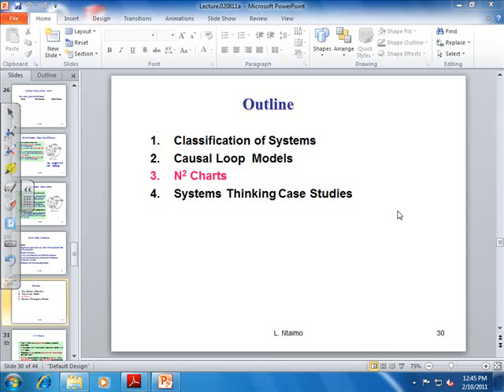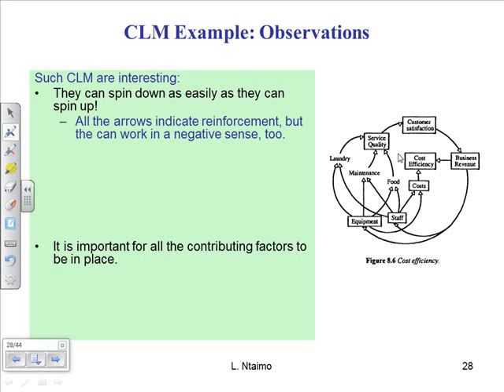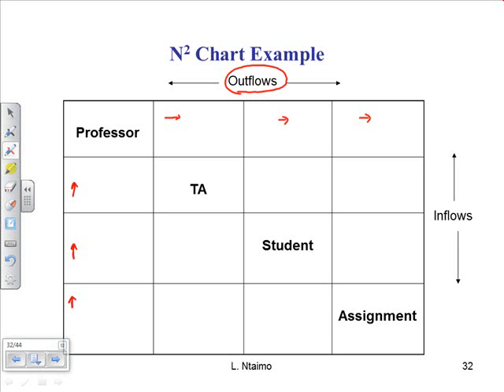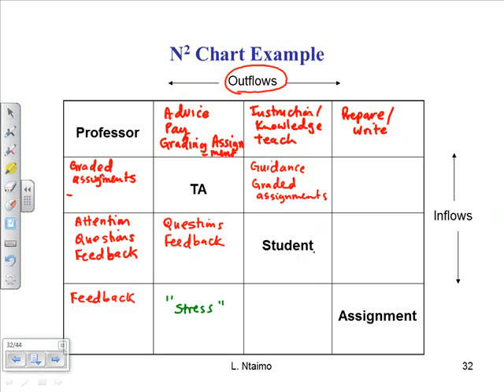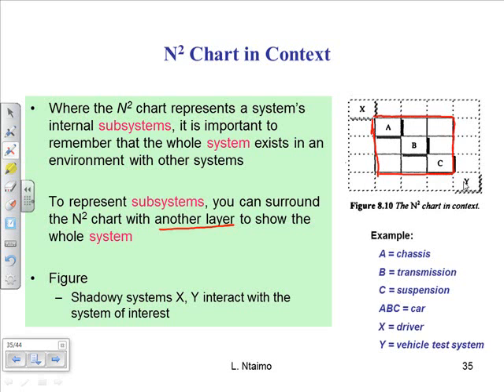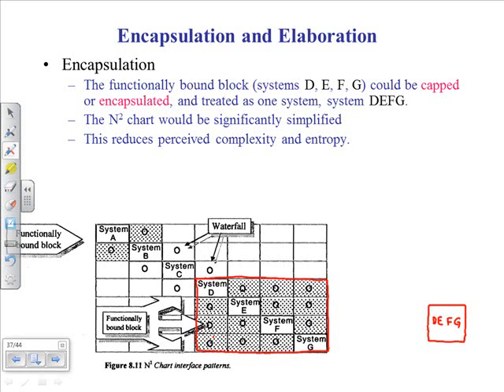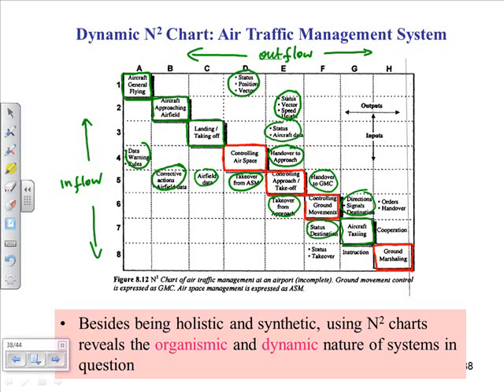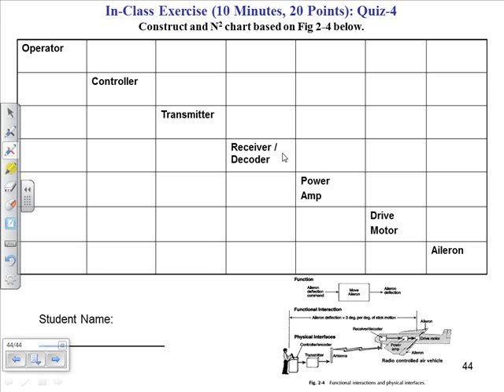Lecture 7: Causal Loop Models